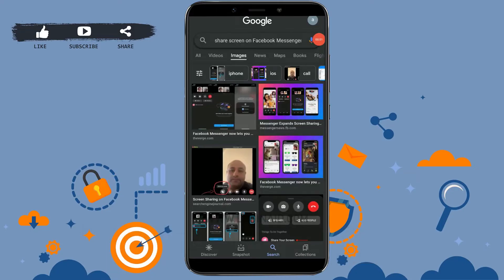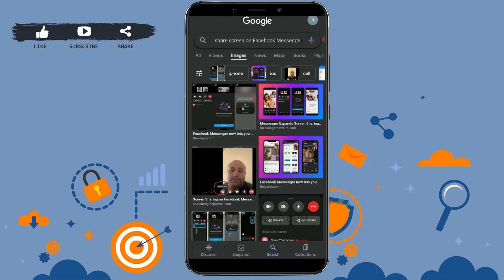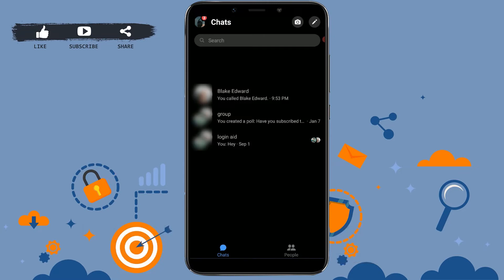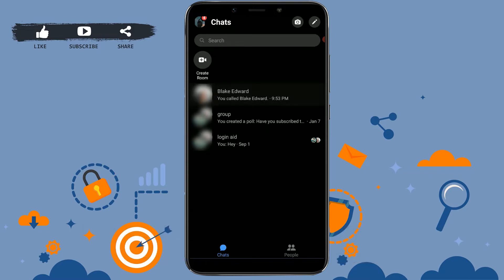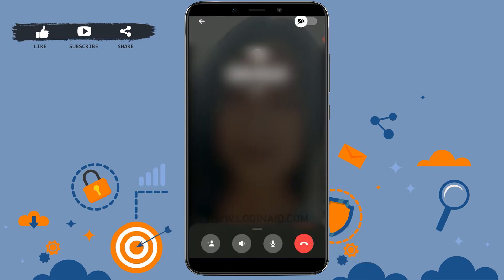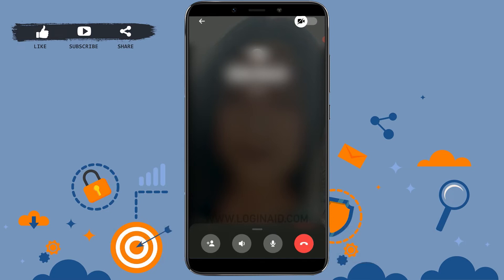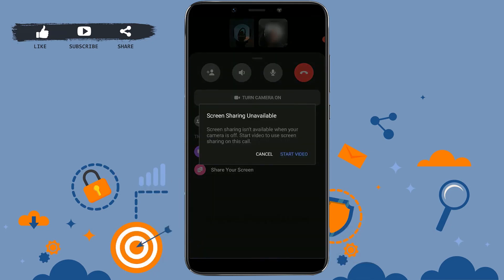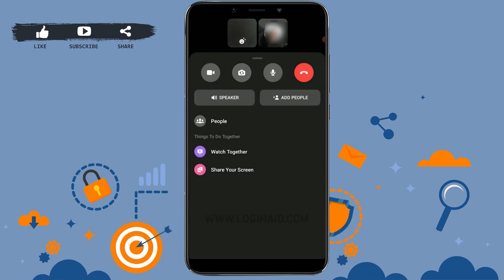How To Share Your Screen On Messenger 2022 | Facebook Messenger Mobile Phone Screen Sharing Help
This tutorial video guides you on how you can share screen on messenger.
1. Open Messenger application.
2. Open any conversation that you want to share screen with.
3. First call them.
4. Tap on bottom of screen and swipe upward.
5. Tap on ‘Share your screen’.
Another person in the call should accept the invite and you will be able to share your screen.